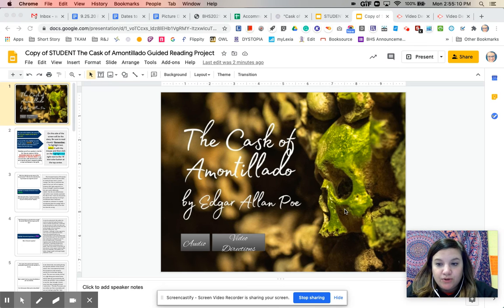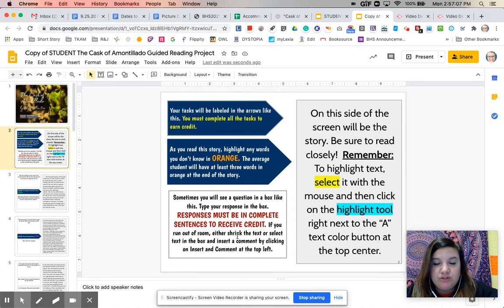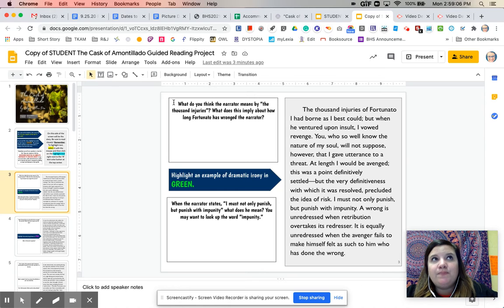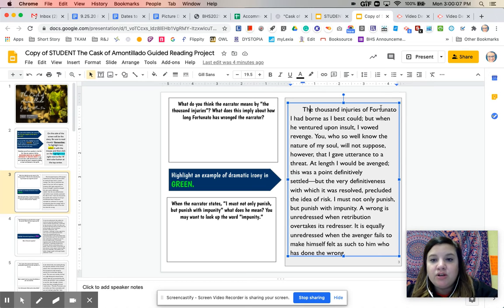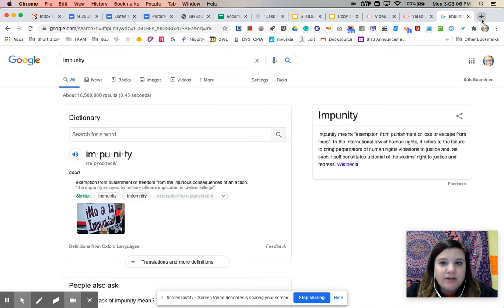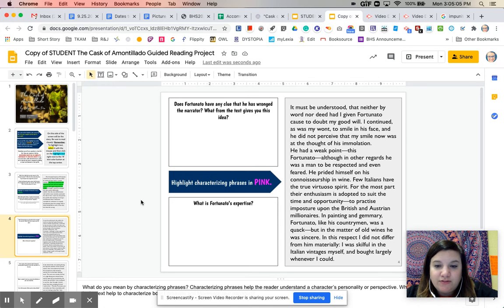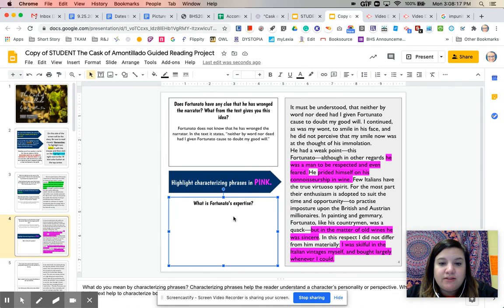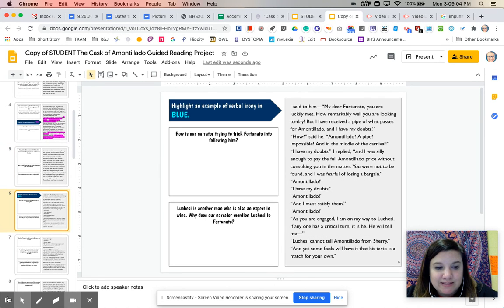Cask Video Directions